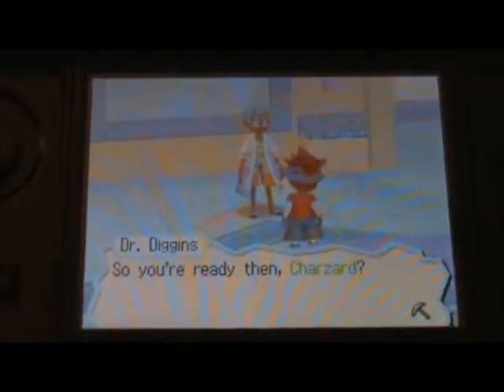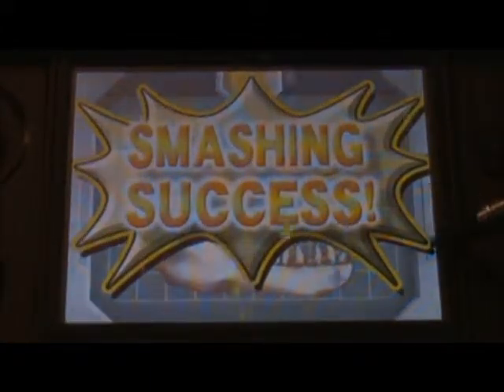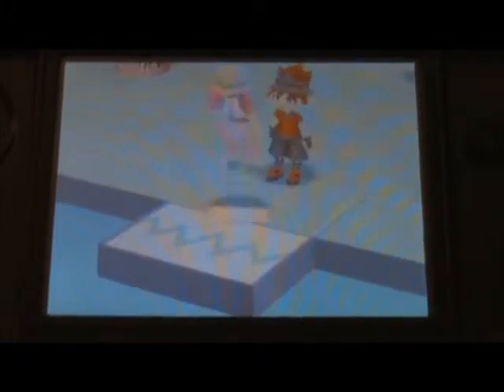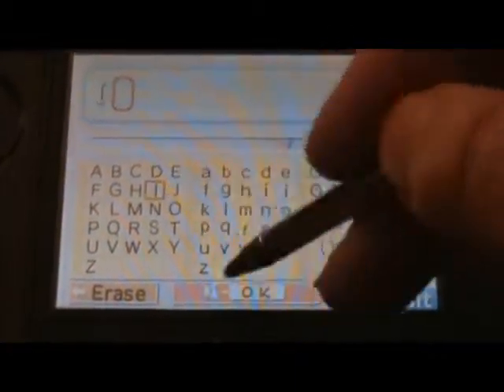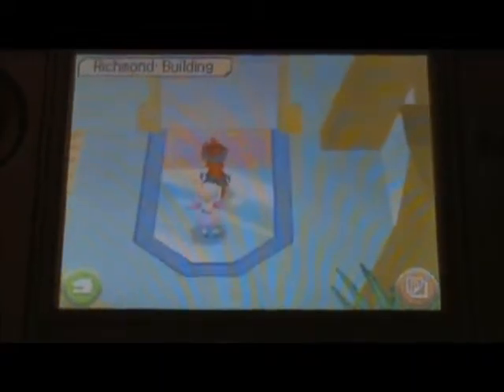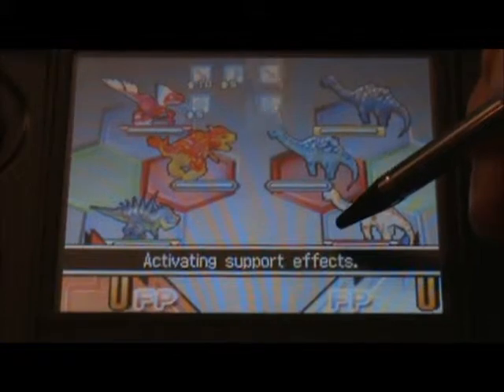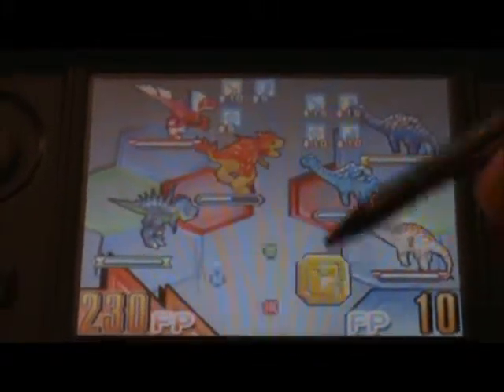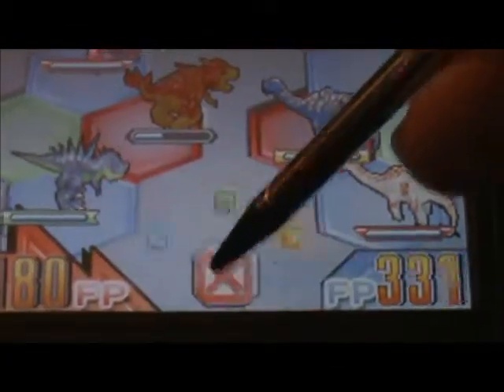fossil fighters walkthrough part 38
We revive igno and battle Bullwort.